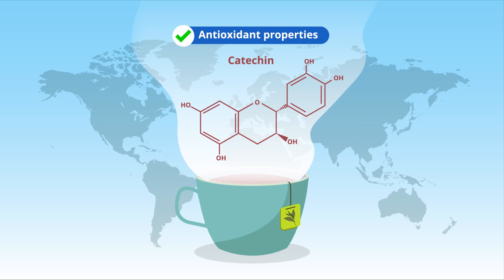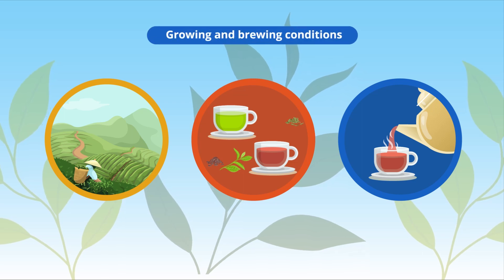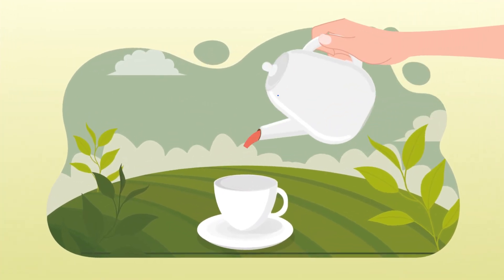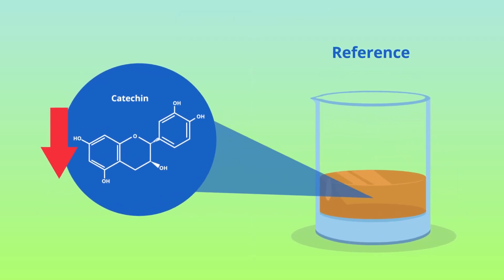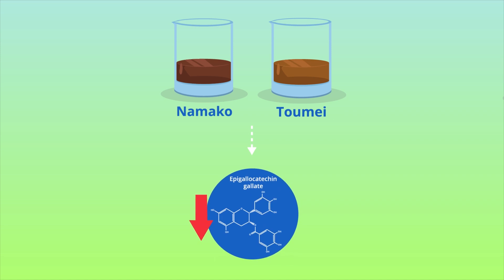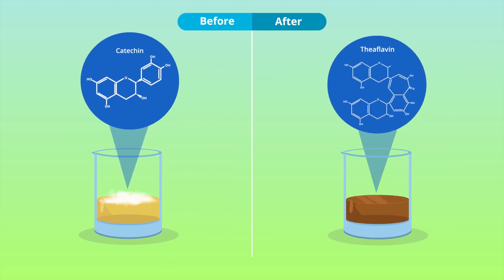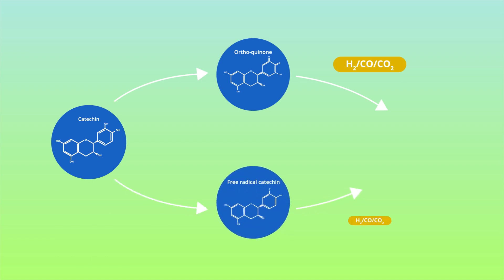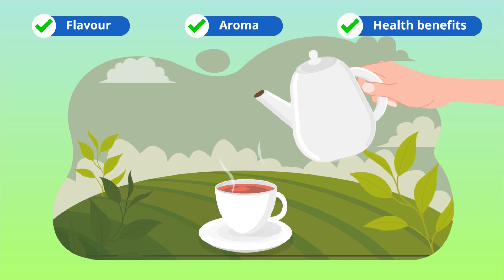Degradation of Tea Catechins by Ceramic Glazes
Glazes on tea sets significantly reduce the amount of catechins in tea by oxidizing them, altering the flavor, aroma, and health benefits of tea.

Credit: Dr. Takashi Shirai from NITech, Japan